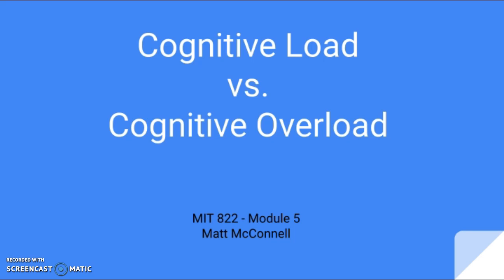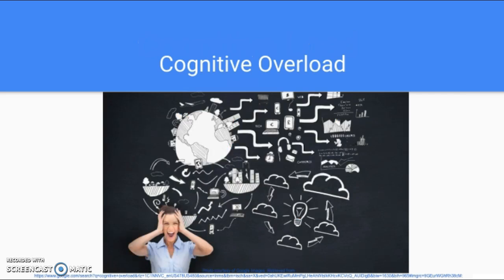MIT 822 - Module 5: Cognitive Load vs. Cognitive Overload